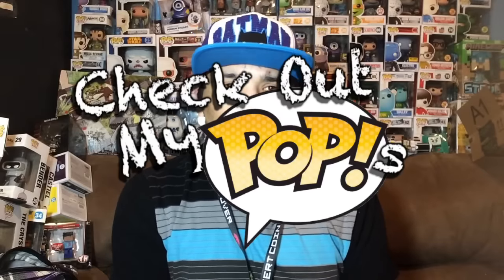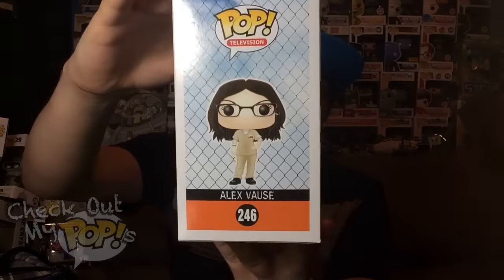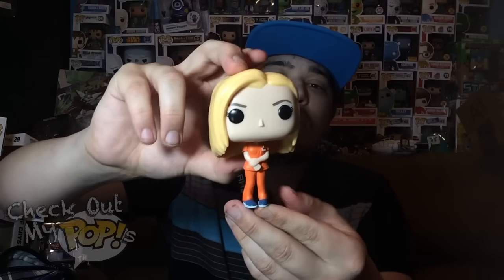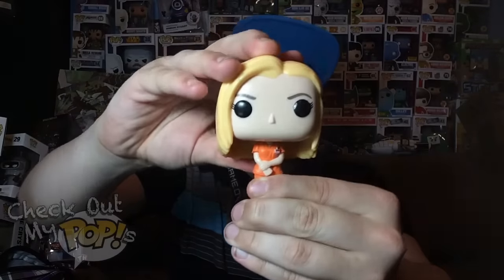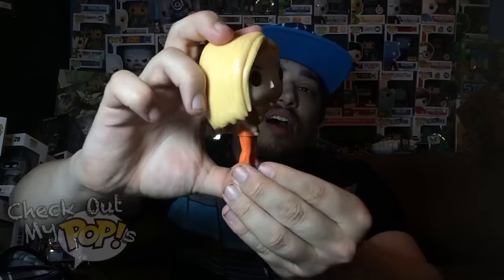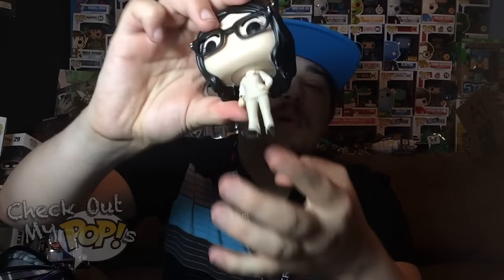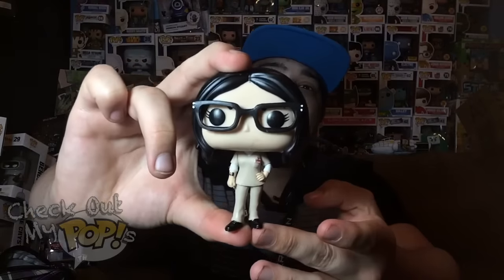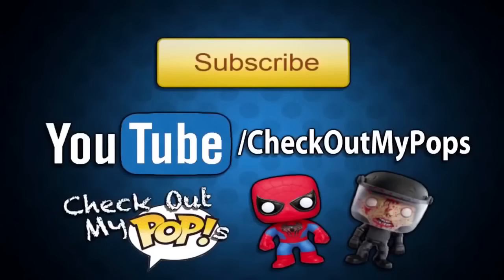Check Out My Pops: Piper Chapman & Alex Vause Funko Pops From Orange Is The New Black Show!